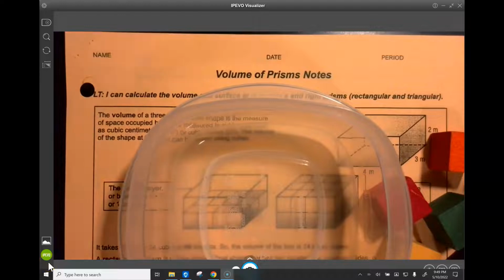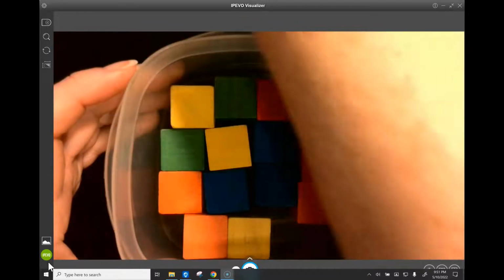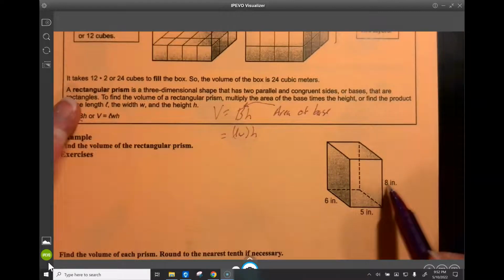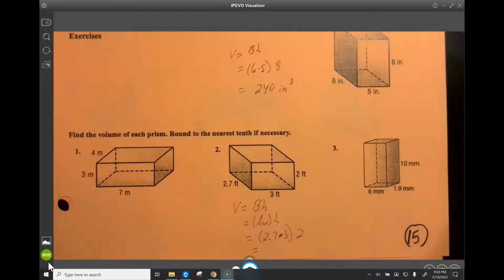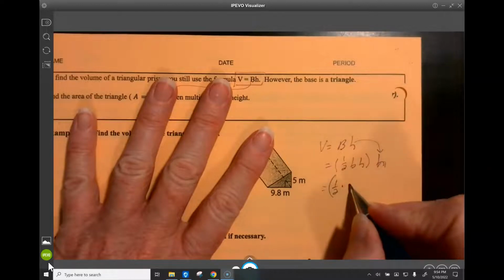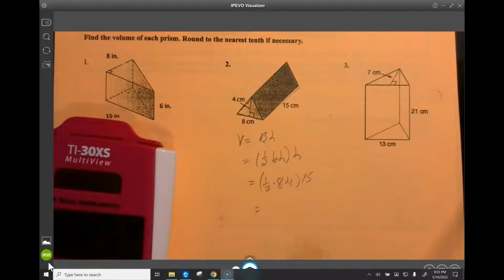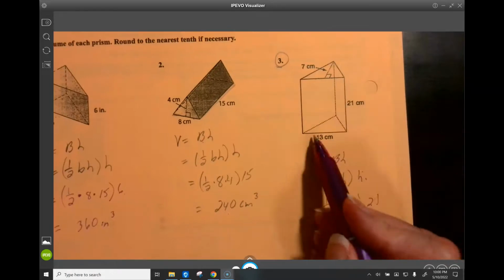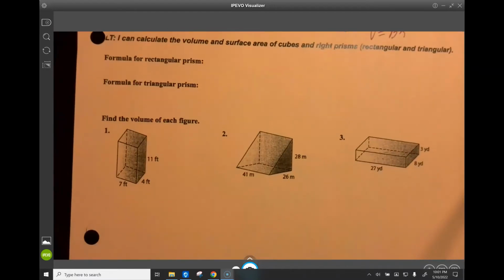Vol of Prism